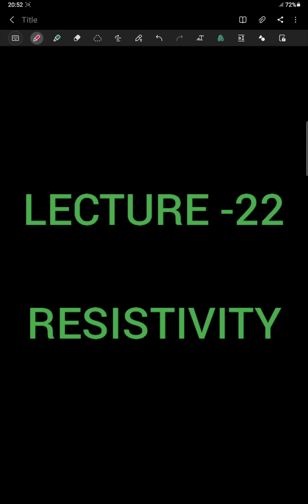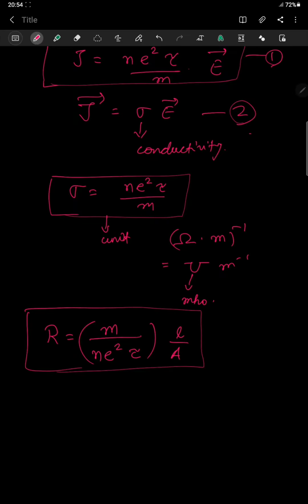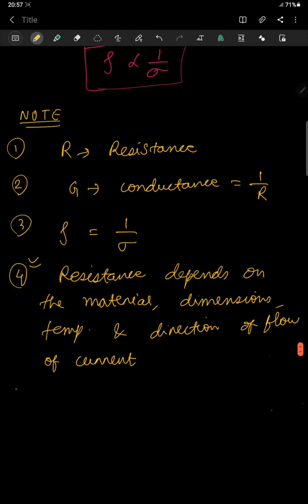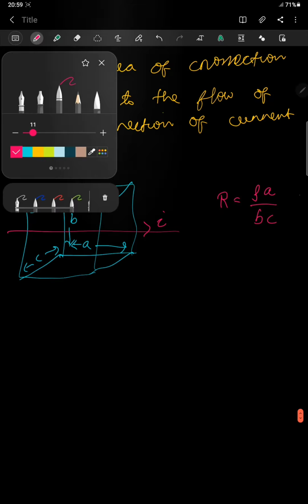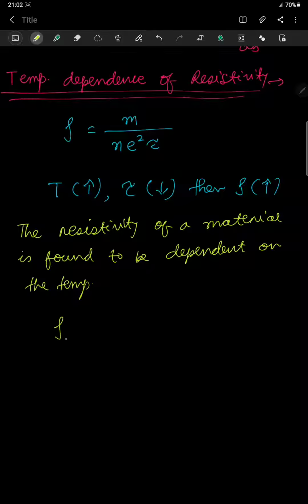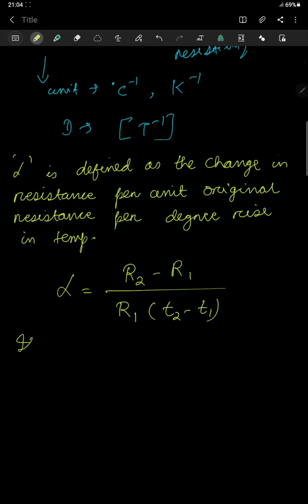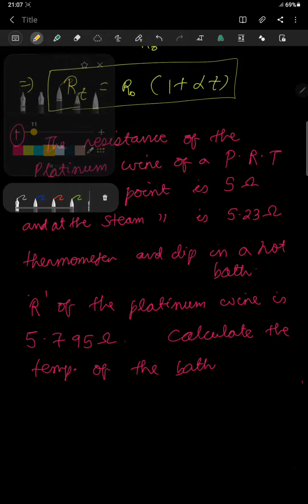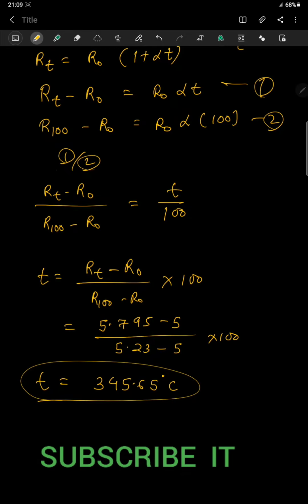Resistivity/class12/physics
1) Current density
2) Resistivity
3) Temperature dependence on resistivity